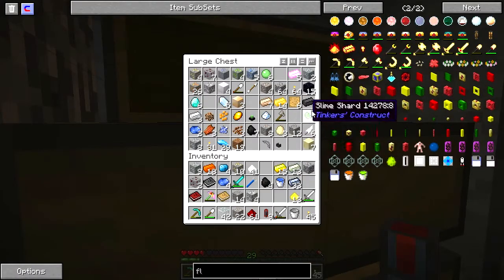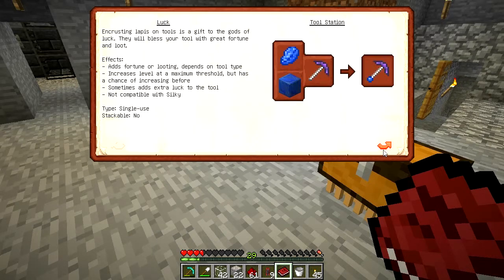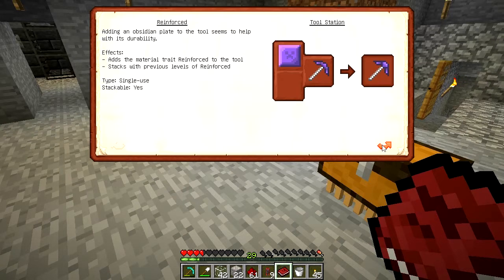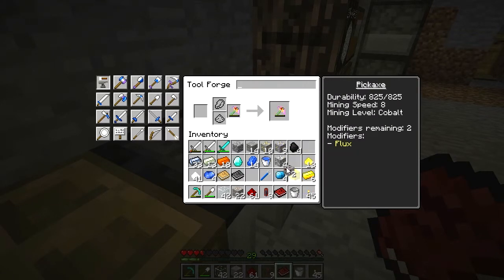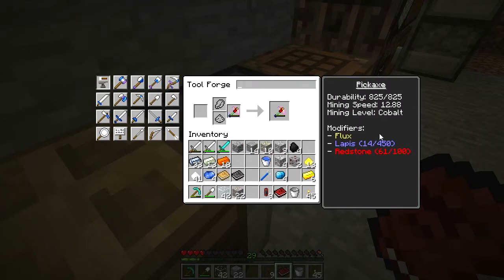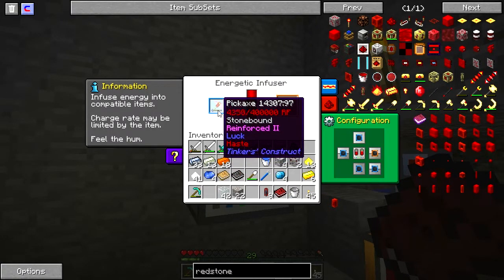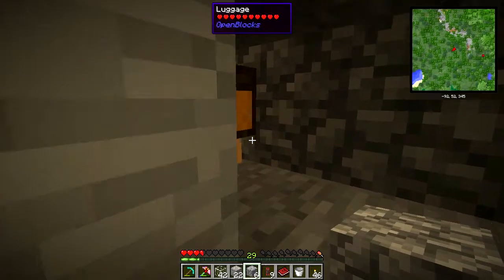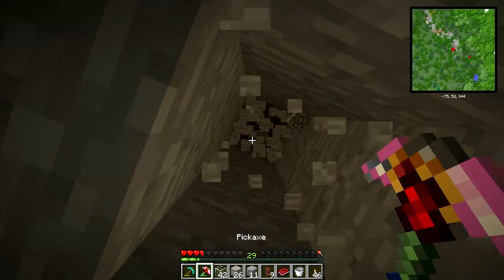Dandy Lion Season 1 Minecraft Lets Play - Episode 13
Dandy Lion, Ginger Lion's roommate, with re-energized interest in Minecraft, continues his exploration of modded Minecraft. Today he  finishes upgrading his pickax to be faster and more capable than a diamond pickax, and builds himself a wheat farm.